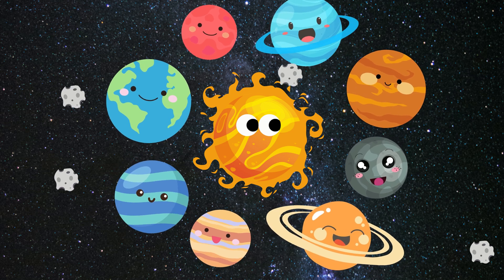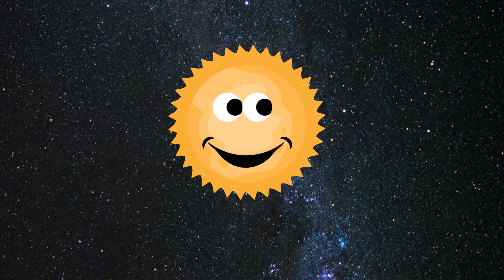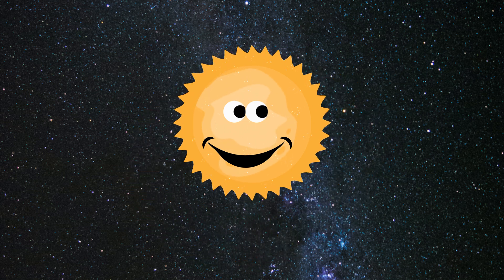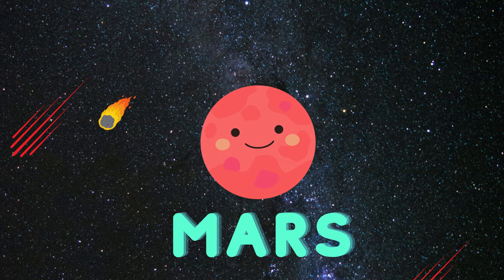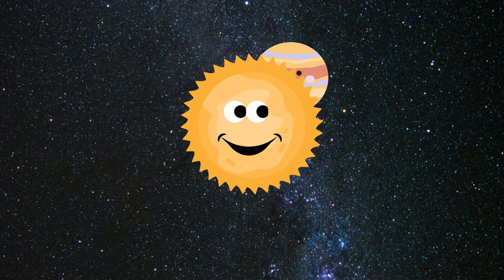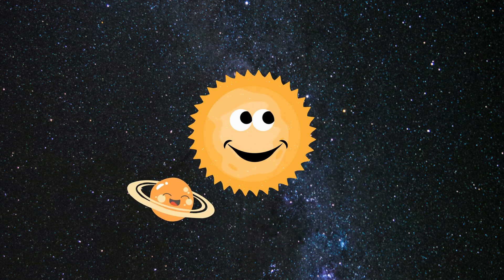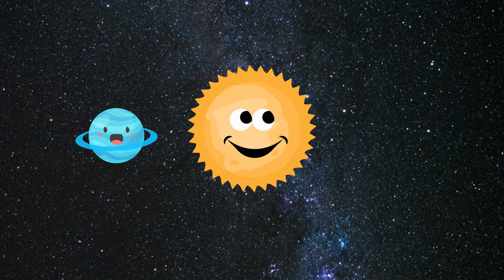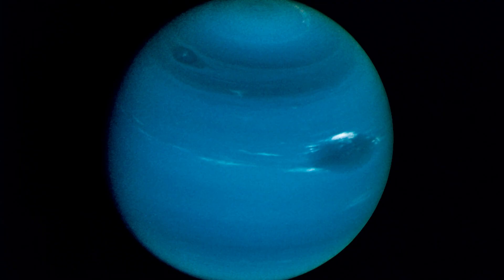Planet Song | Nursery Rhymes & Kids Songs | Solar System Song | Real Pictures of Planet | Tiny Tunes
Learn plantes
planets song
songs for planets
planet song
sun song
kids song for planets
planets song for children
planets song for preschool
planets song for kindergarten
planets
planet
planets learning
planet learning
we live on planet earth
kids songs
kids song
songs dor kids
rhymes for kids
kids rhymes
planetary system
learning planets
learn solar system
solar system learning
solar system
milky Way galaxy
planet earth
planet mars
planet venus
planet mercury
planet jupiter
planet saturn
planet neptune
planet uranus
let's learn planets
planets for children
planets for toddlers
planets song for toddlers

Solar System Explorers: A Fun and Educational Journey Through Space for Kids.
Welcome to Solar System Explorers, where young astronauts embark on an exciting and educational journey through the vast expanse of space! Join our animated characters as they take your kids on an adventure to discover the wonders of our solar system. From the scorching Sun to the mysterious planets and beyond, we'll explore fascinating facts, planetary orbits, and the beauty of our cosmic neighborhood. With captivating visuals and easy-to-understand explanations, this is the perfect space learning experience for curious young minds.